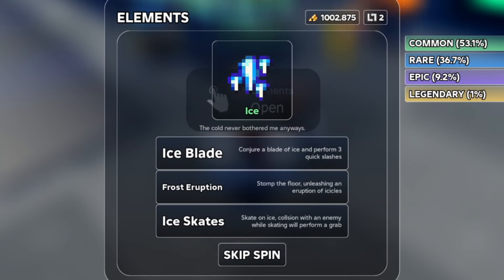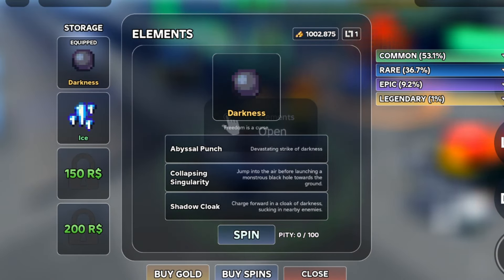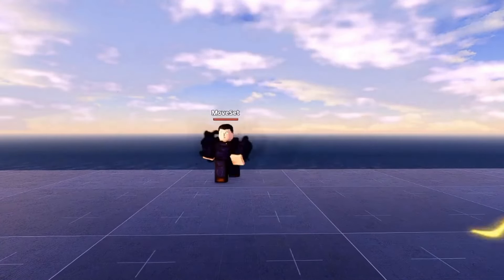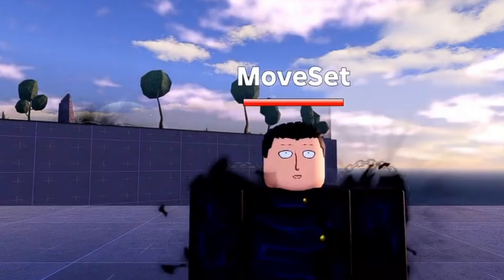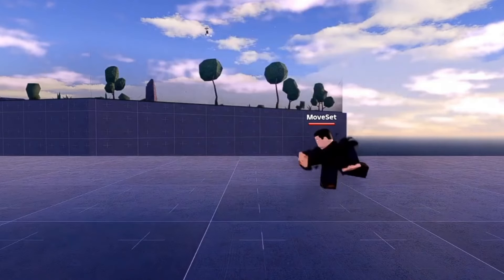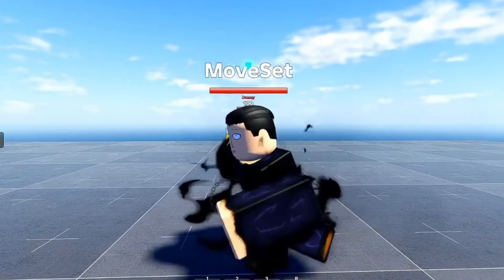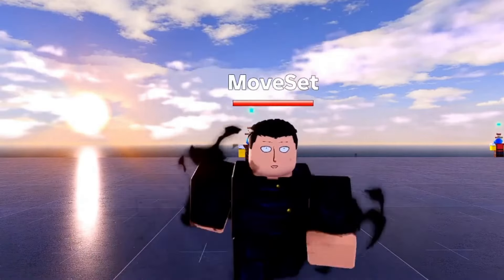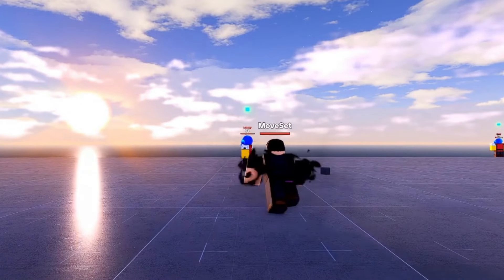DARKNESS COMBOS + TIPS | ELEMENTAL DUELS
00:00 Intro
00:26 Abyssal Punch
00:44 Shadow Cloak
01:05 Colossal Singularity
01:29 Darkness combo